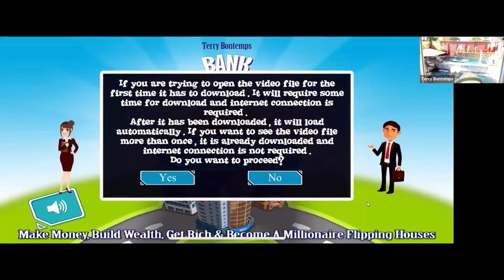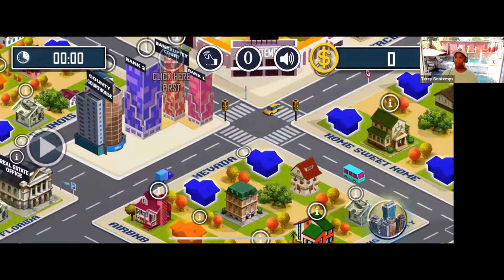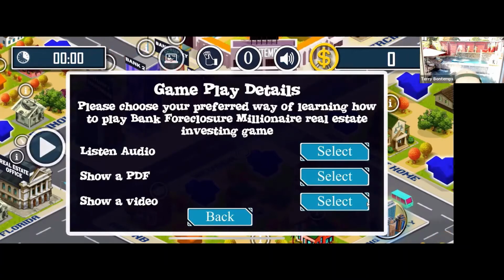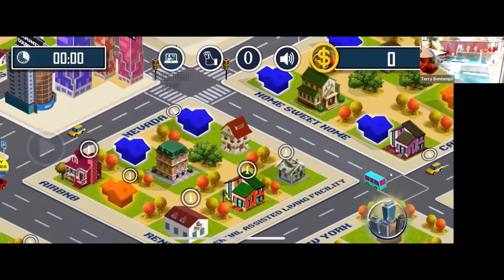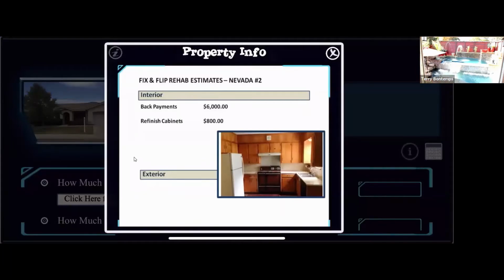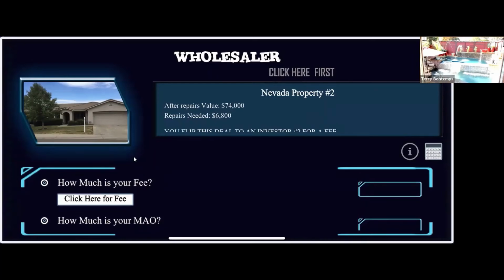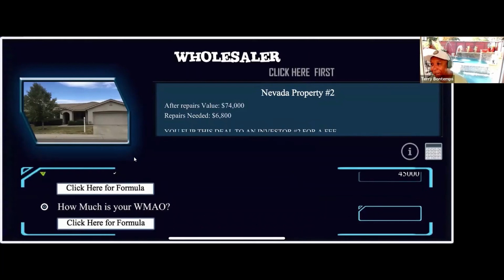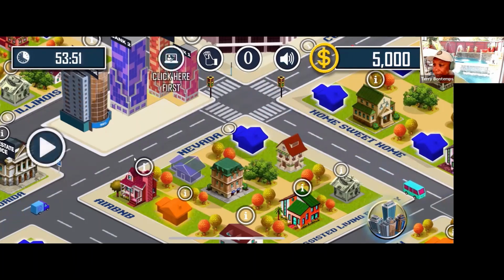GET RICH INVESTING IN REAL ESTATE! USE YOUR SMARTPHONE & DOWNLOAD BANK FORECLOSURE MILLIONAIRE..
MAKE $55,000 WHOLESALING HOUSES TO CASH BUYERS IN LEVEL 1 OF MY BIG PROFITS HOUSE FLIPPING GAME...